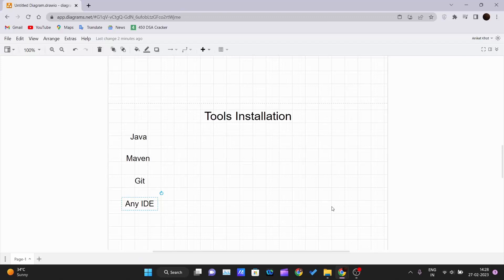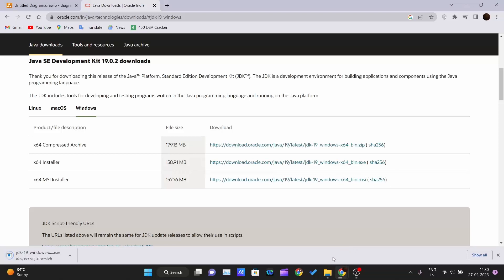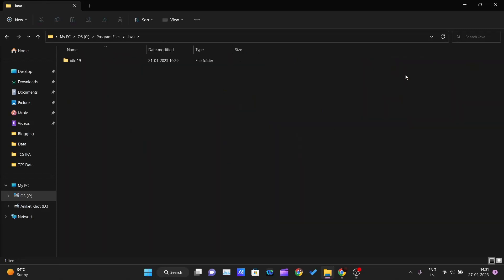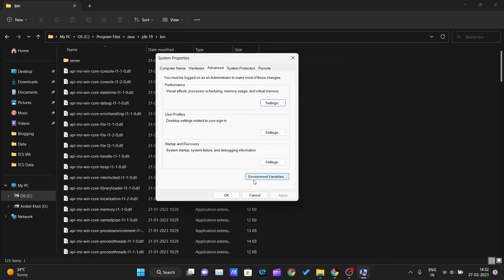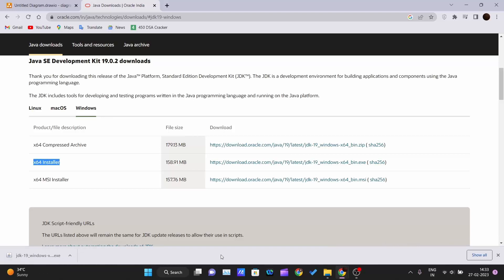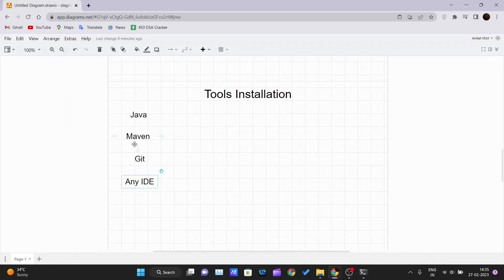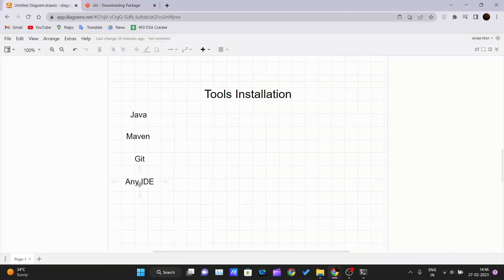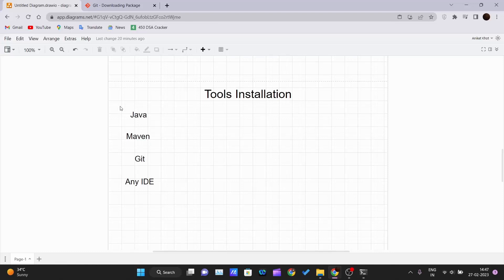How To Install Maven In Windows 11 | Maven Installation and Setup | Apache Maven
In this tutorial, we'll guide you through the process of installing Maven on a Windows 10 machine. We'll cover step-by-step instructions for downloading and installing the latest version of Apache Maven, as well as setting up the necessary environment variables to ensure proper configuration. Whether you're a beginner or an experienced developer, this tutorial will provide you with a clear understanding of how to install and set up Maven on your Windows 10 computer. By the end of this video, you'll be ready to start using Maven to manage your Java projects with ease.

Welcome to this Maven tutorial for beginners! In this video, we will be covering the basics of Maven, a powerful tool used for building and managing Java projects.

First, we will start with an introduction to Maven and why it is important for Java developers. We will then walk through the process of setting up Maven on your computer and creating a new Maven project.

Next, we will dive into the structure of a Maven project and explain the purpose of each file and directory. We will also show you how to add dependencies to your project using Maven and how to manage those dependencies.

In addition, we will cover some useful Maven commands that you can use to build, test, and deploy your project. We will also discuss best practices for using Maven and some common mistakes to avoid.

By the end of this tutorial, you will have a solid understanding of how to use Maven to manage your Java projects efficiently and effectively. So, let's get started!